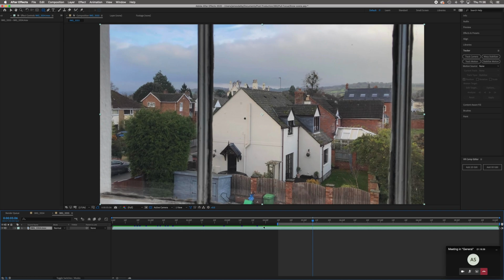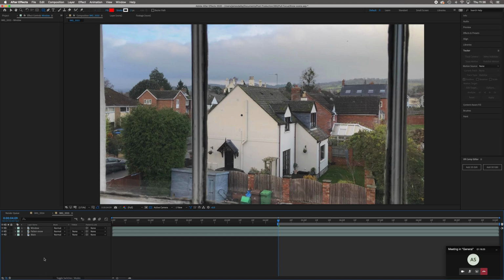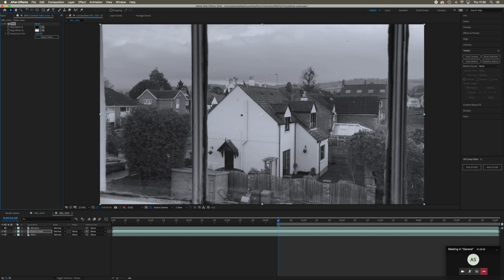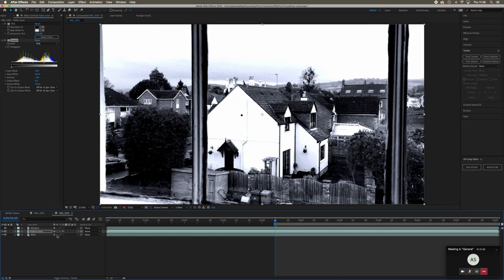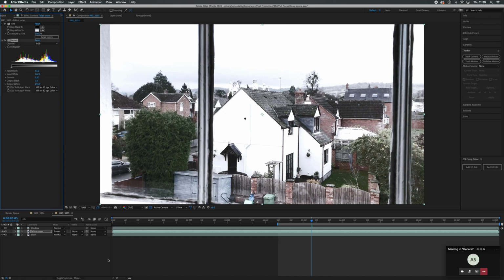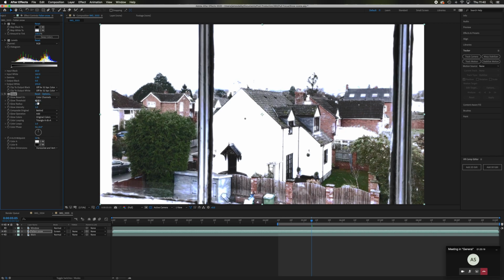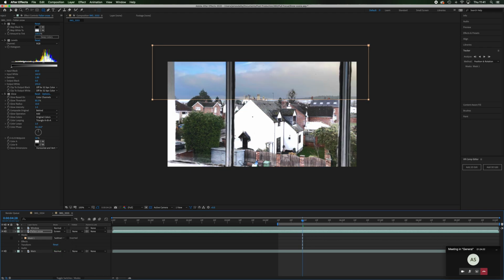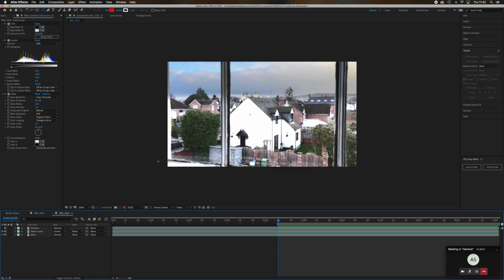Snowfall scene in After Effects Tutorial - Video 1: A winter landscape.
Some ideas for creating a basic snowfall scene in After Effects.  Source clip just filmed on an iPhone.